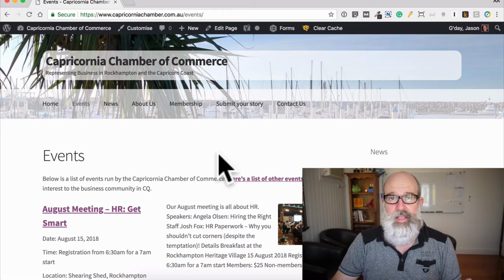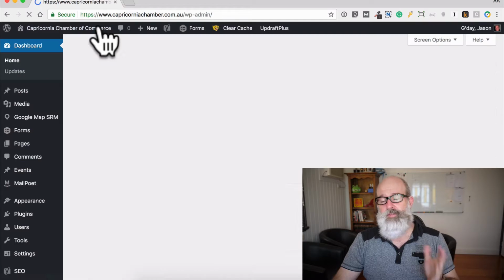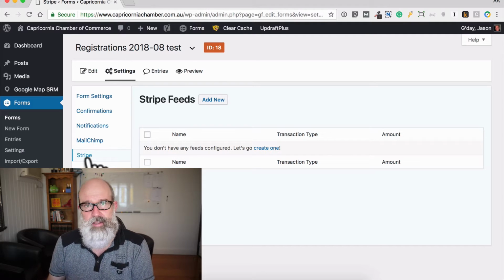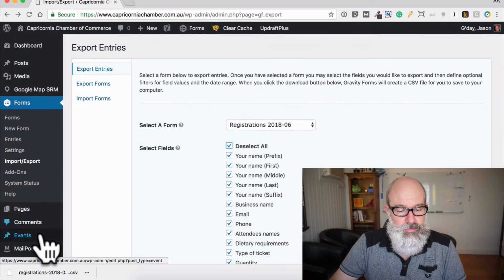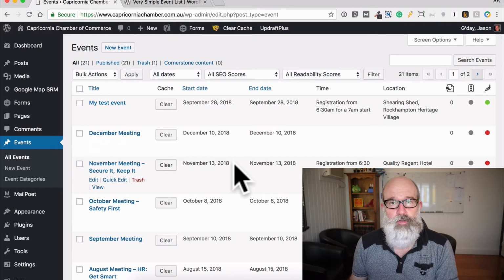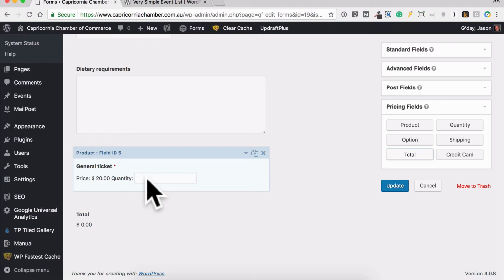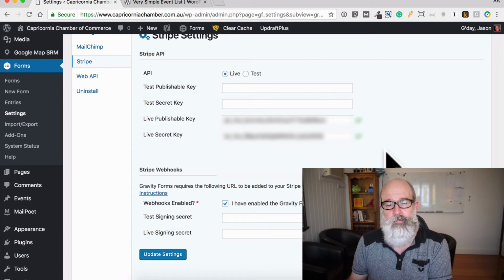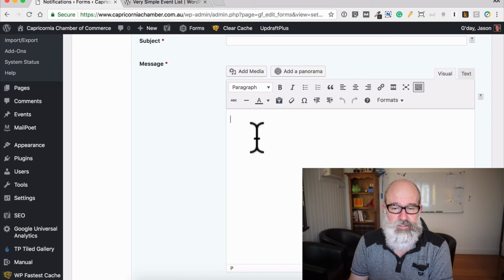Adding an event list to your WordPress website with VSEL + Gravity Forms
If you need to add events and enable registrations (and even payments) to your Wordpress website, here's how to do it.

This was prepared specifically for my fellow Chamber of Commerce committee members, but I decided to make it a bit more generic in case it's useful to anyone else.